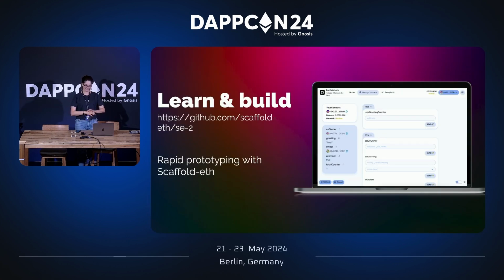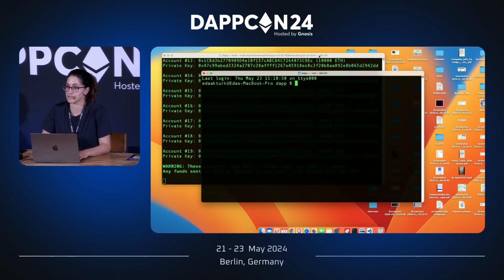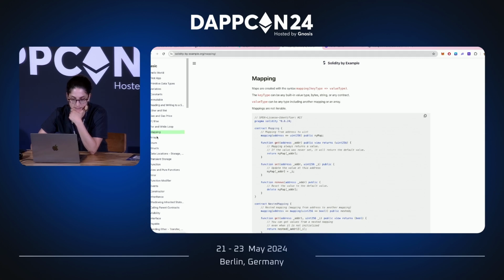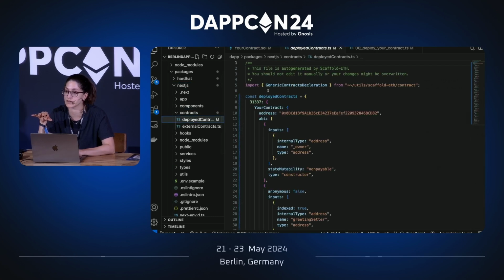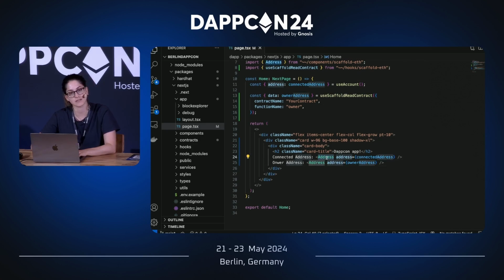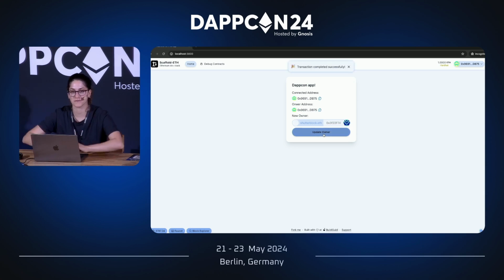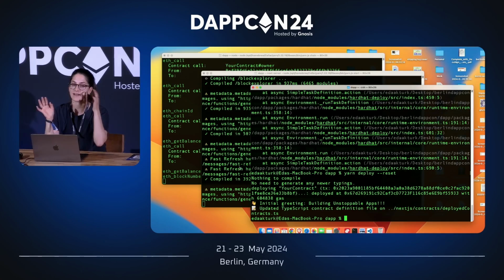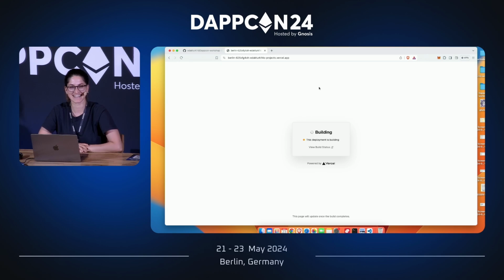DAPPCON 2024: Building a dApp with Scaffold-ETHv2 - Eda Akturk